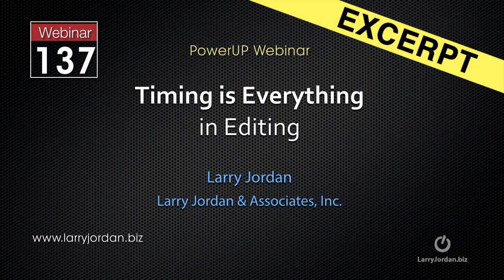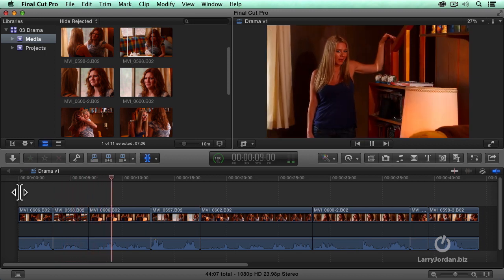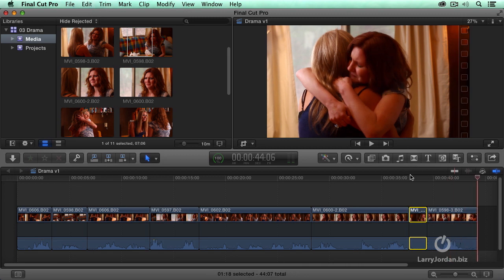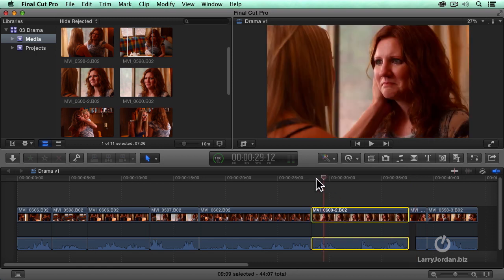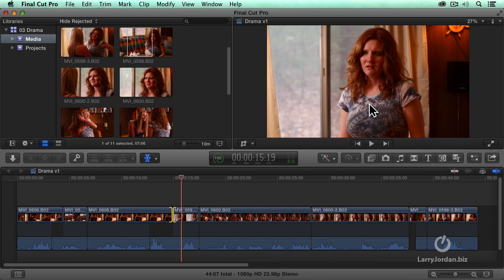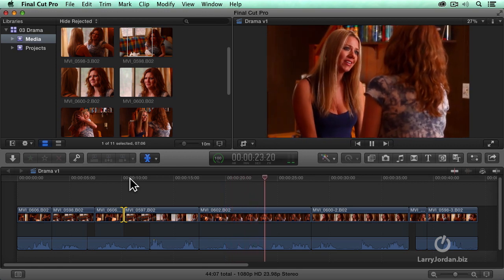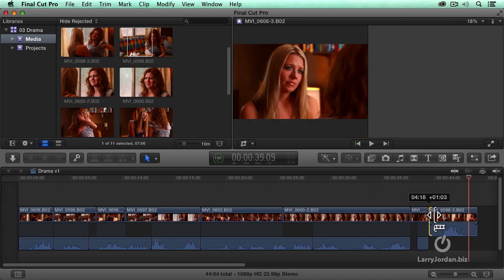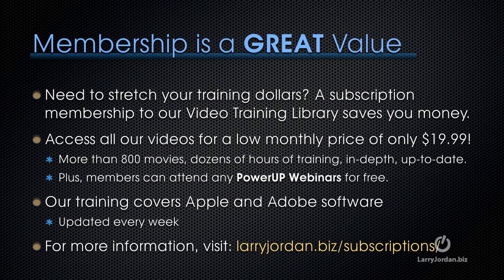The Power Of Reaction Shots (Timing Is Everything)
- Every editor has their own style and any scene can be cut multiple ways. But, if you are interested in watching how a professional editor edits, learning more about the craft of editing, or improving your own skills, our popular "Timing Is Everything" webinar is not to be missed!

In this quick video tutorial, excerpted from our "Timing Is Everything" webinar, Larry takes a look at learning when to cut from the person talking to a reaction shot.  Also, be sure to check out the finished course, available for purchase in our on-line store! - Enjoy!